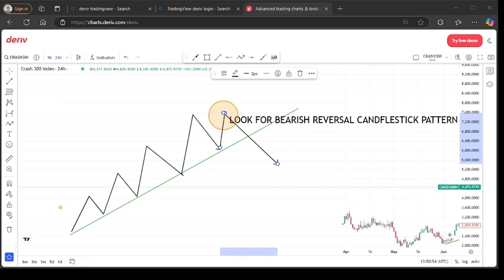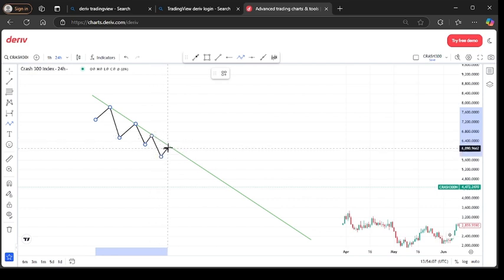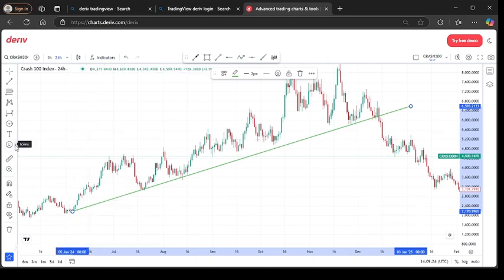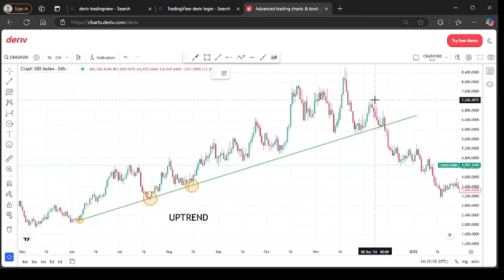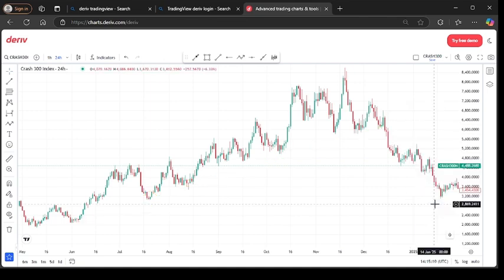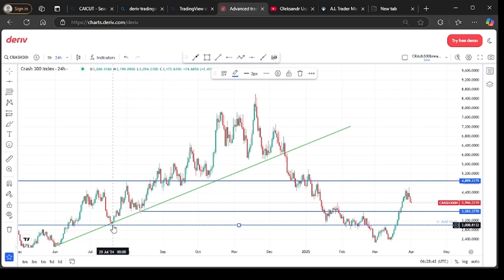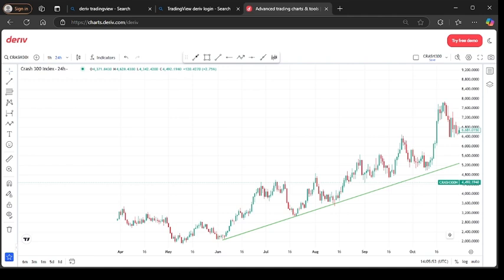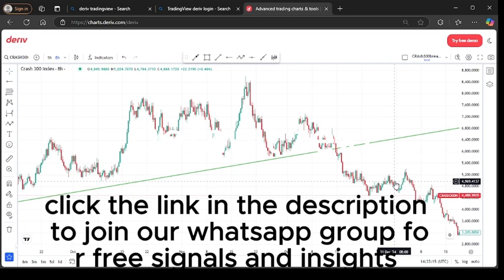trendline breakout strategy in detail